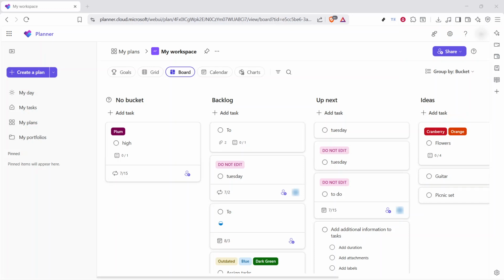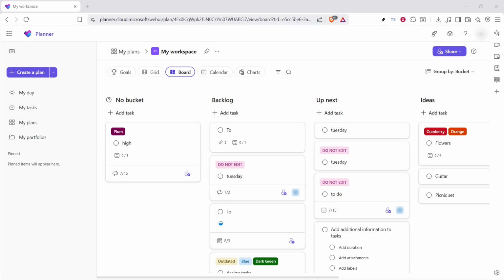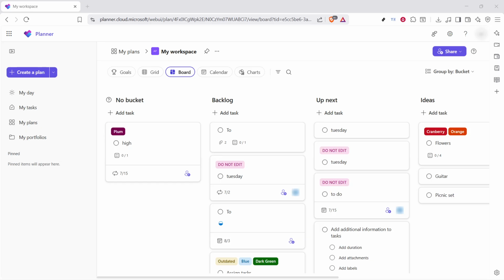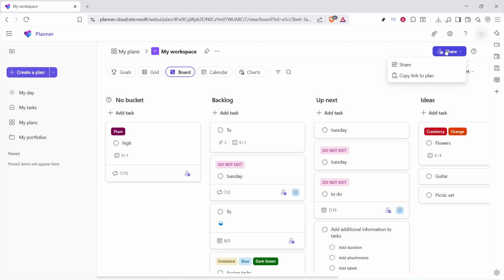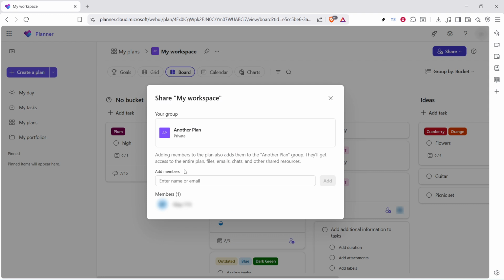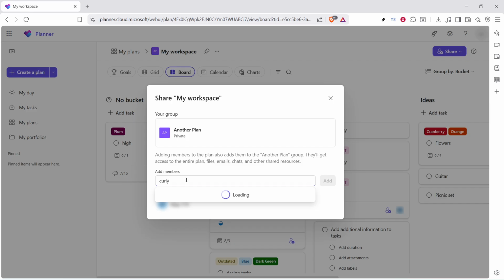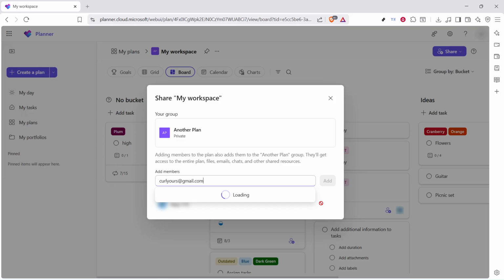How to edit members in Microsoft Planner (Step By Step 2026)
How to edit members in Microsoft Planner